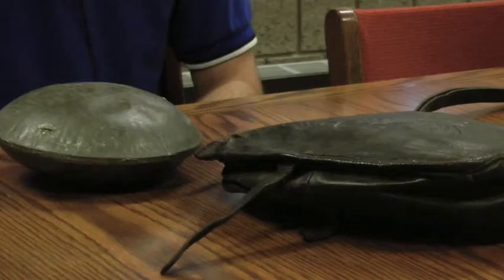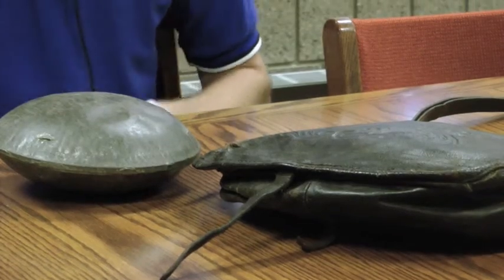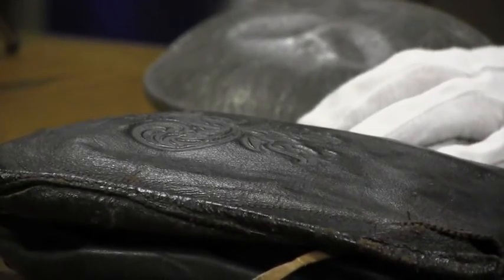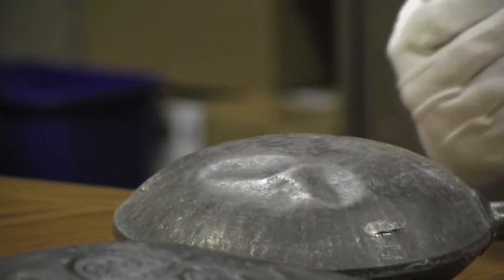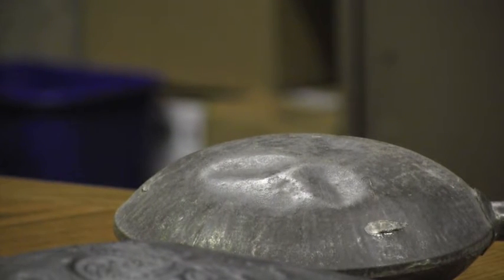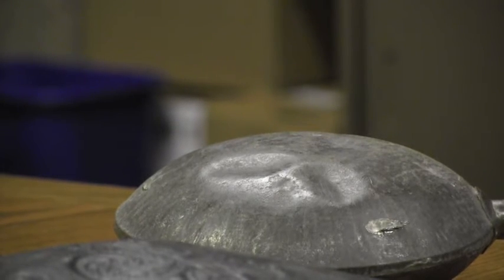Interesting Artifact: Civil War-Era Canteen, Knapsack At Stearns History Museum [VIDEO]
A couple of the more interesting artifacts that you can find at the Stearns History Museum in St. Cloud are a canteen and knapsack that were used in not one – but two – important wars in our nation’s history.